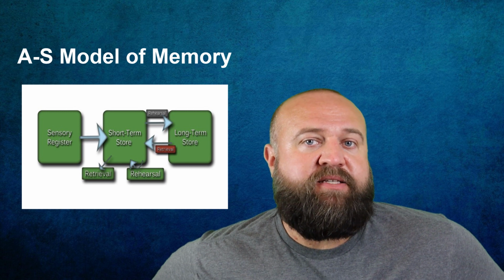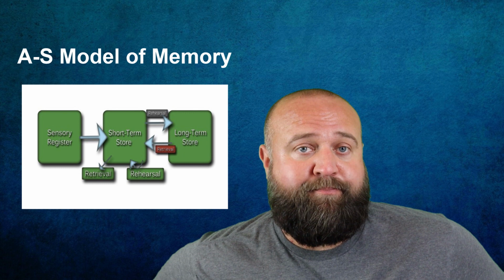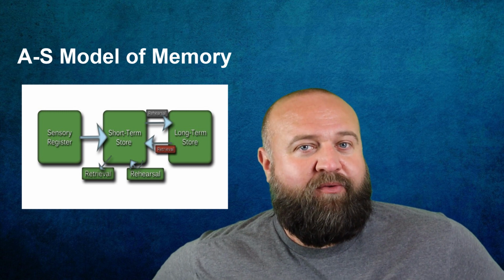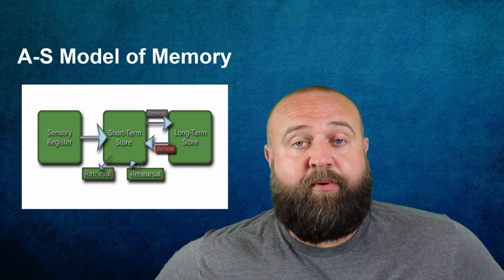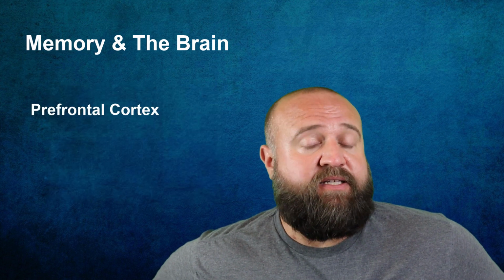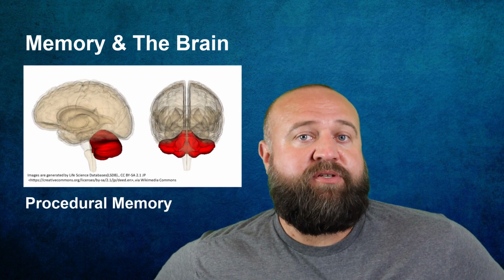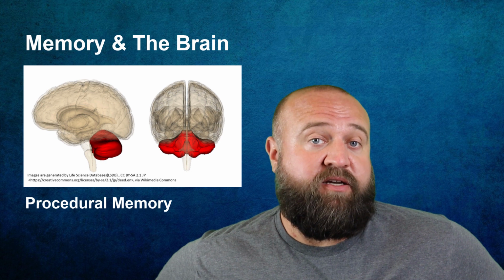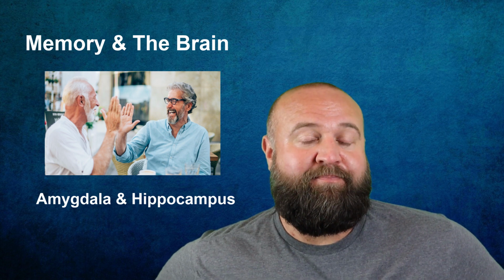Memory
This is a general overview video of some of the many different aspects to the topic of memory in psychology. I will talk briefly about the A-S model of memory, then go on to talk about different parts of the brain involved in memory, and issues involving memory formation.